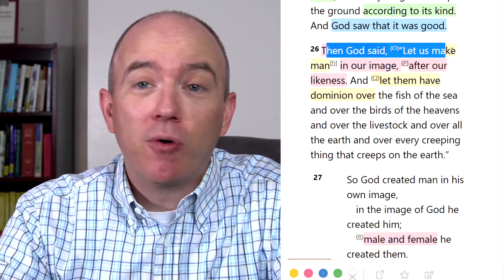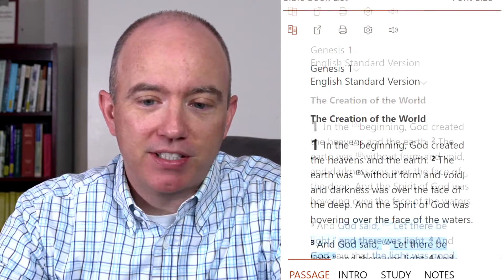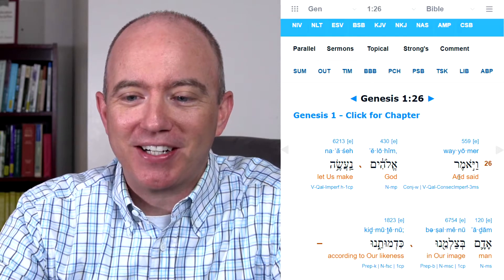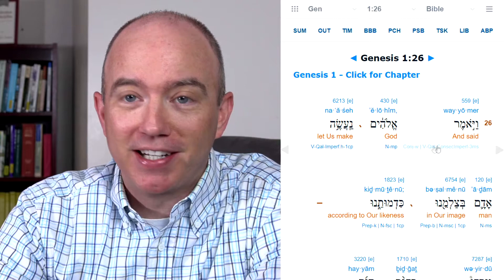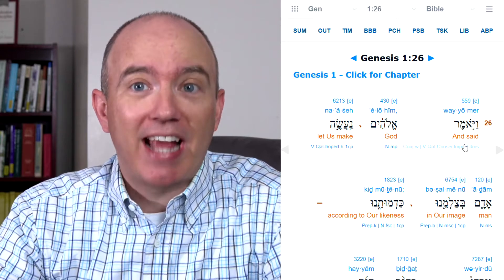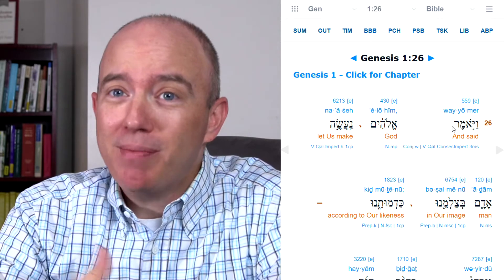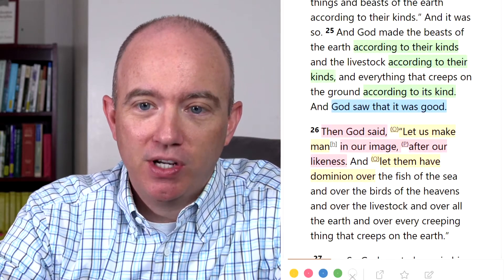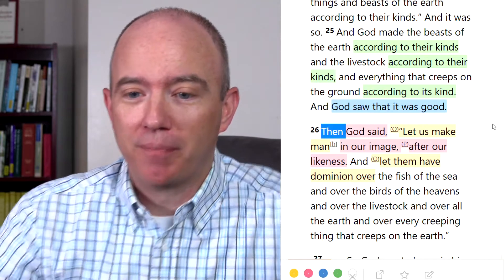Genesis 1:26 Bible Study Part 1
This is the first of three videos doing an in-depth Bible study of Genesis 1:26. In this video I focus on the first part of the verse "and then God said let us make man."

This passage follows a formula used throughout Genesis 1 but with some changes. What's changed and why?

To help answer this I use an interlinear Bible to go to the original Hebrew language Genesis was written in.